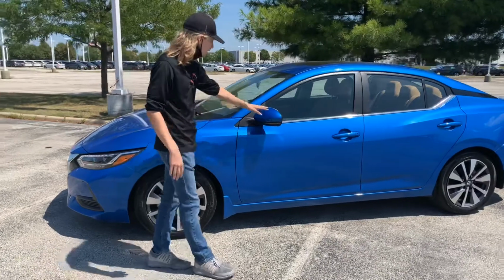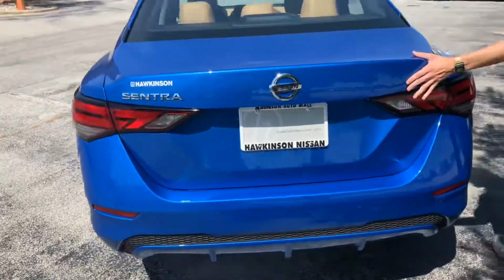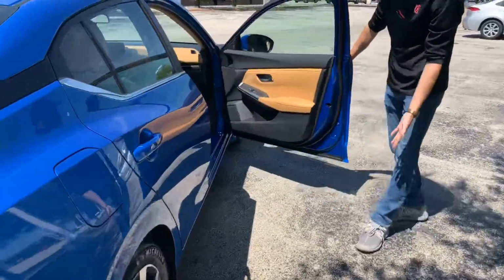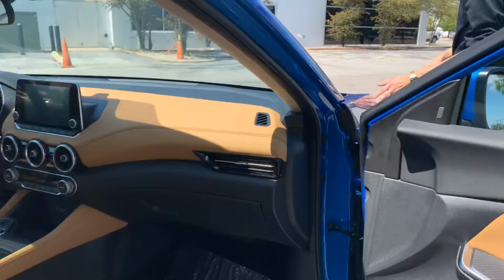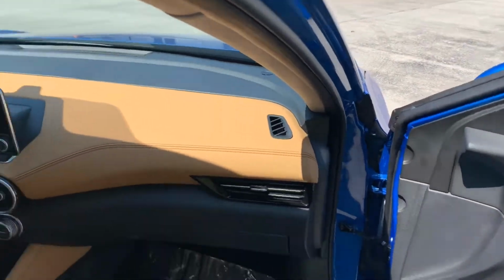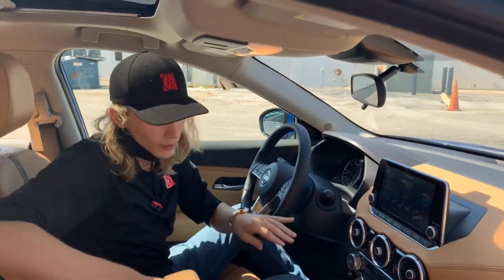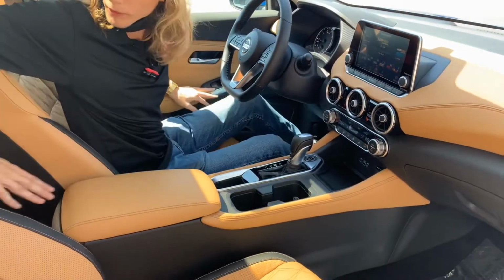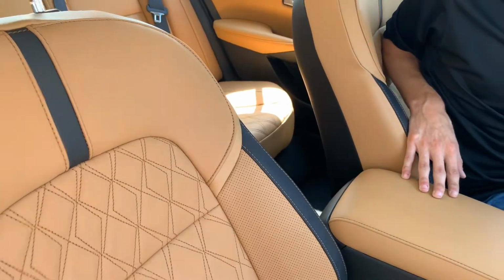2020 Nissan Sentra SV - Hawkinson Nissan - Matteson, IL and Chicago Area New Car Dealer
Check out this gorgeous 2020 Nissan Sentra SV. This is the Electric Blue Metallic with the tan leather interior. This car is loaded up with the 2.0L DOHC SV, 17" Alloy Wheels, 4-Wheel Disc Brakes, 6 Speakers, 6-Speaker Audio System, 6-Way Power Driver's Seat, ABS brakes, Air Conditioning, AM/FM radio: SiriusXM, Auto High-beam Headlights, Automatic temperature control, Body Colored Splash Guards (4-Piece), Brake assist, Bumpers: body-color, Carpeted Floor Mats w/Trunk Mat, Delay-off headlights, Driver door bin, Driver vanity mirror, Dual front impact airbags, Dual front side impact airbags, Electronic Stability Control, Four wheel independent suspension, Front anti-roll bar, Front Bucket Seats, Front Center Armrest, Front dual zone A/C, Front reading lights, Fully automatic headlights, Heated door mirrors, Heated Front Seats, Illuminated entry, Knee airbag, Leather Shift Knob, Low tire pressure warning, Occupant sensing airbag, Outside temperature display, Overhead airbag, Overhead console, Panic alarm, Passenger door bin, Passenger vanity mirror, Power door mirrors, Power Sliding Glass Moonroof w/Tilt Feature, Power steering, Power windows, Quilted Leather Seat Trim, Radio data system, Radio: AM/FM w/RDS/MP3/Aux-In, Rear anti-roll bar, Rear seat center armrest, Rear side impact airbag, Rear window defroster, Remote keyless entry, Security system, Speed control, Speed-sensing steering, Split folding rear seat, Steering wheel mounted audio controls, SV Premium Package, Tachometer, Telescoping steering wheel, Thin Type LED Headlights w/LED DTRL, Tilt steering wheel, Traction control, Trip computer, Turn signal indicator mirrors, And Variably intermittent wipers.